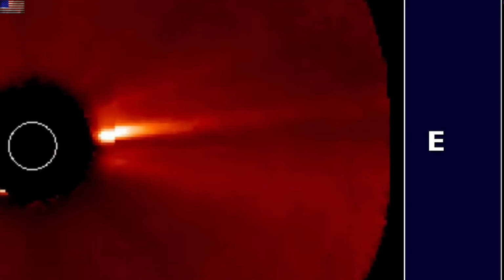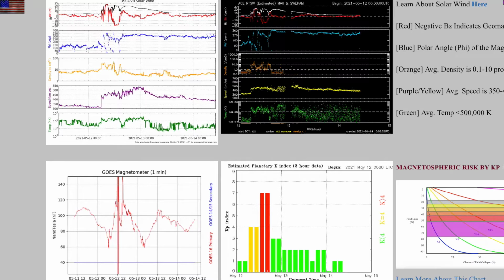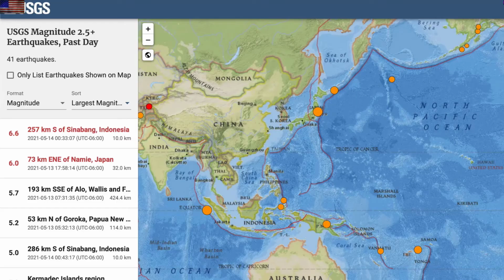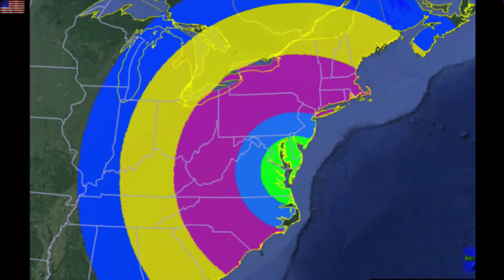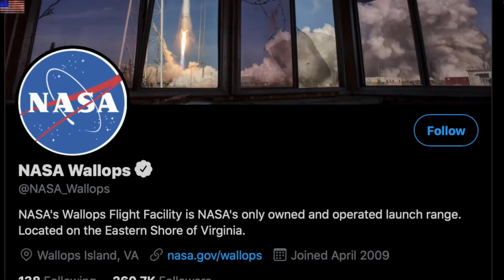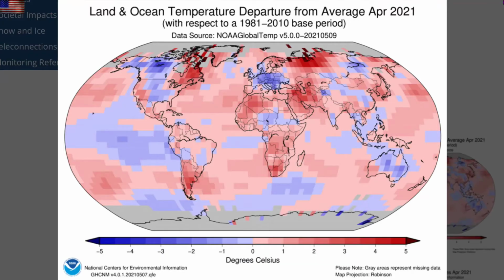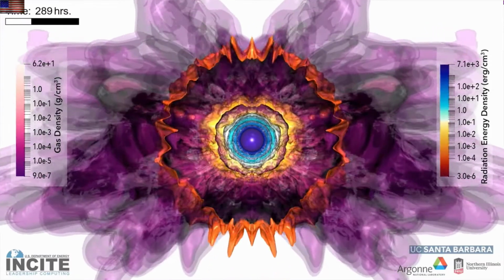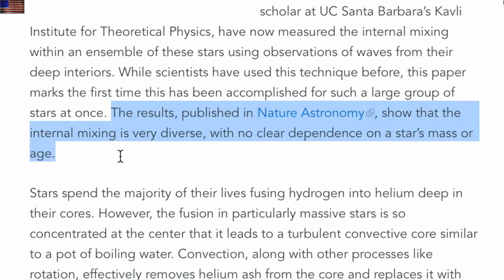CME On Its Way